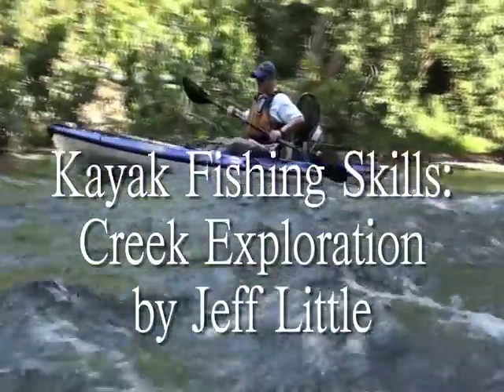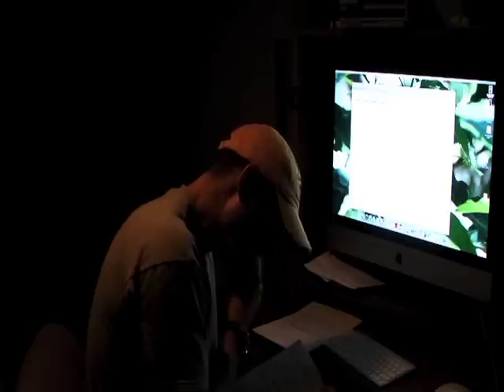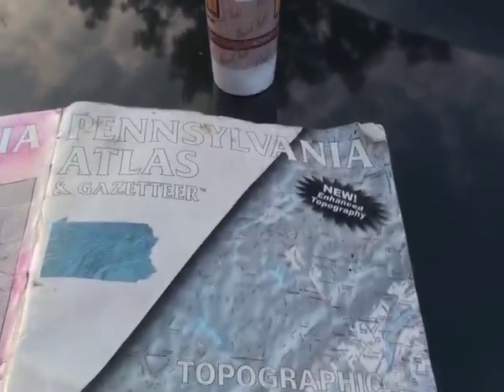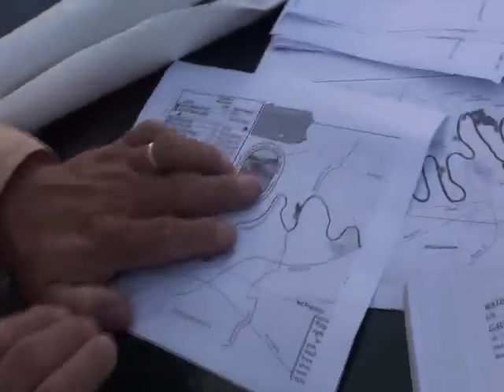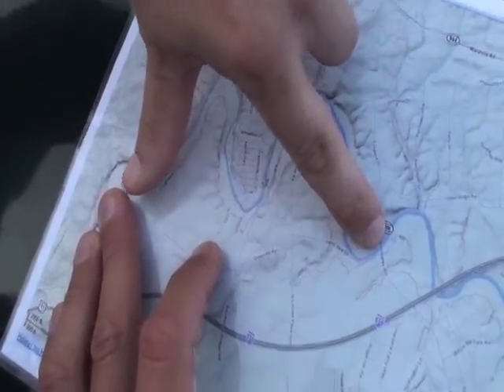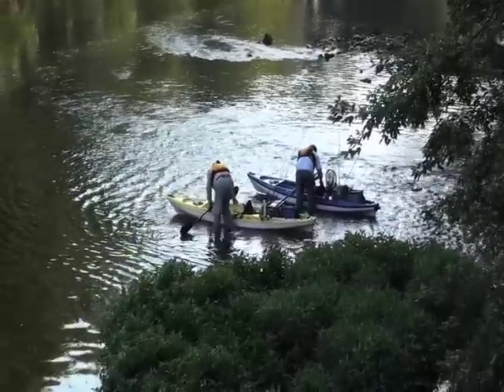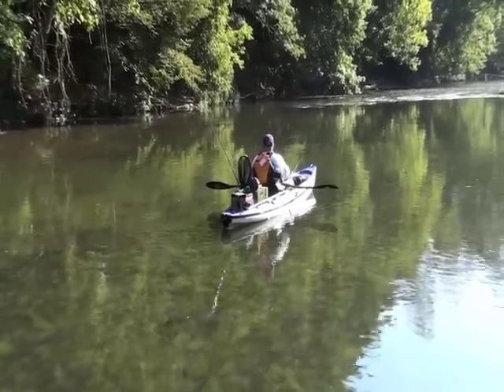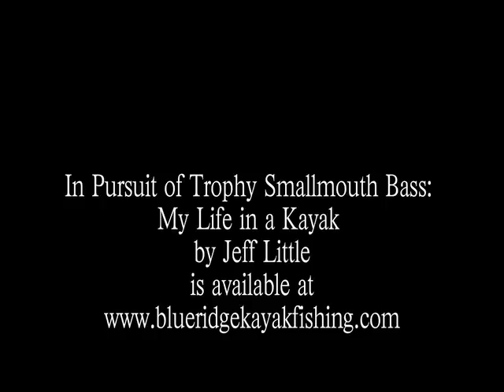Kayak Fishing Skills - Creek Exploration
Jeff Little chronicles the process of researching and exploring new water: a smallmouth inhabited creek in Pennsylvania.